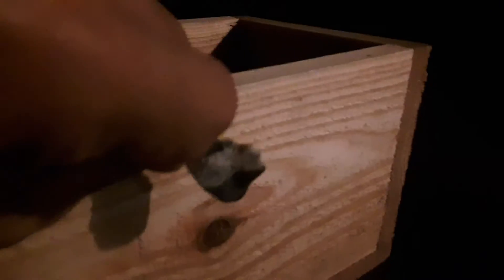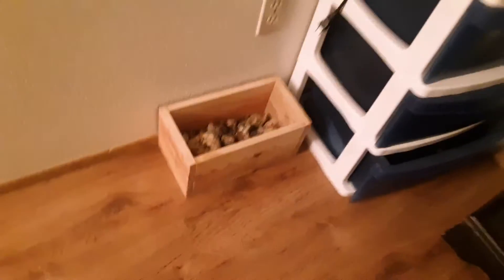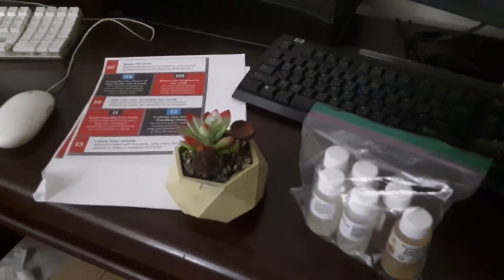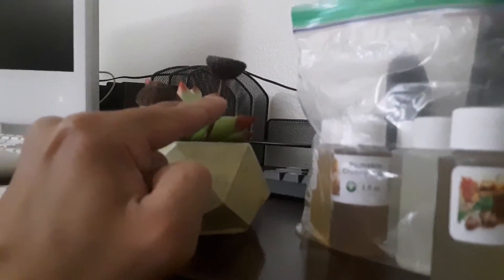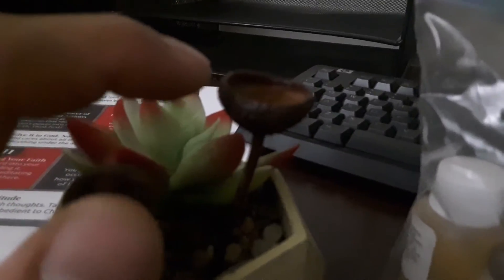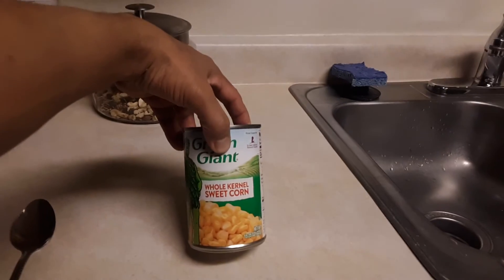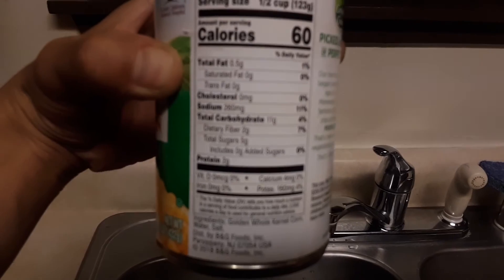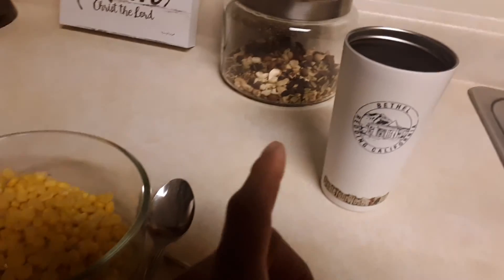Olive Oil Candle, Homemade part 2